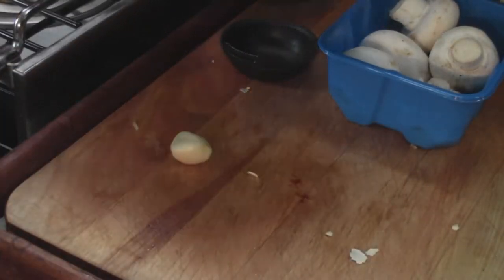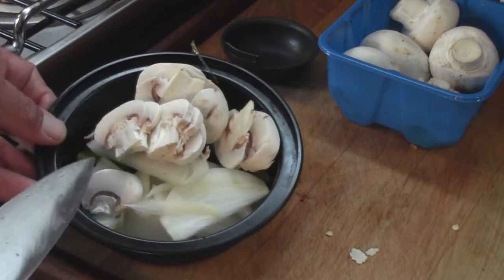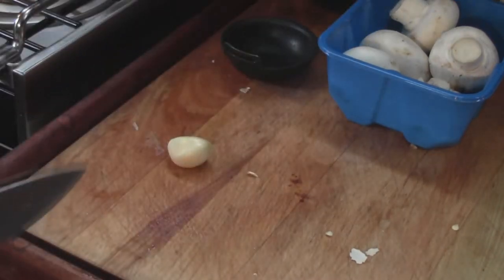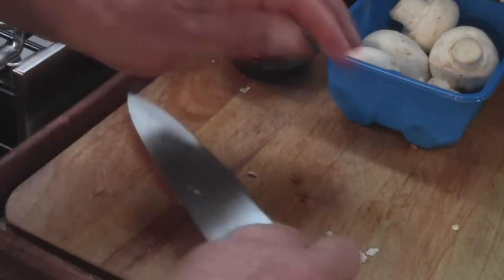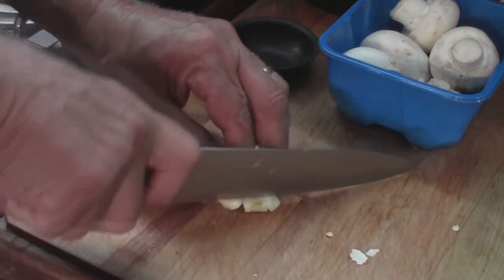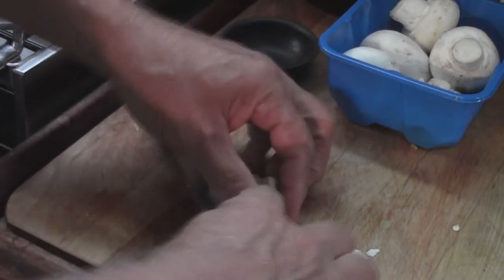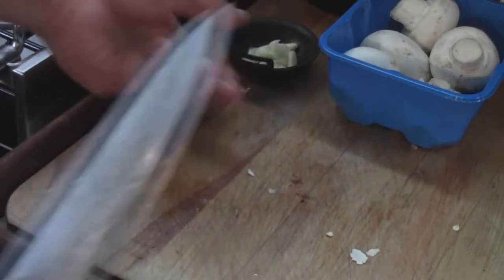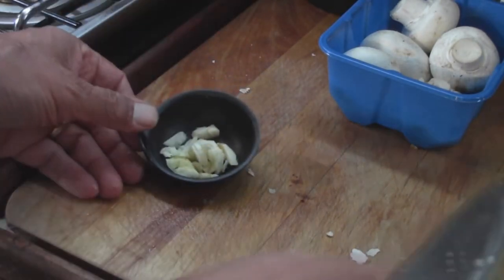Philly Cheese Steak wrap boating style cooking on board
Philly Cheese Steak boating style with that boating flare.  Cooking on board at Herrington Harbour North